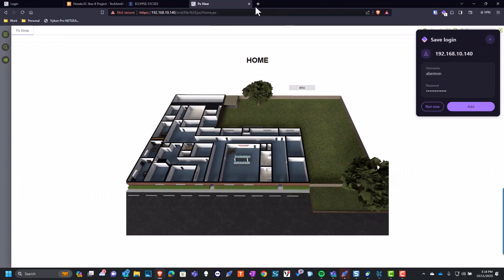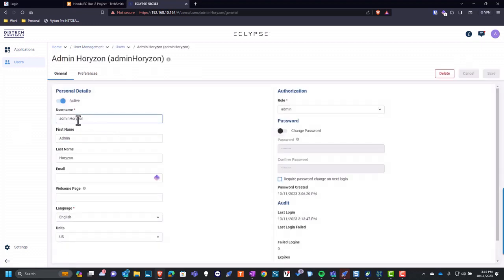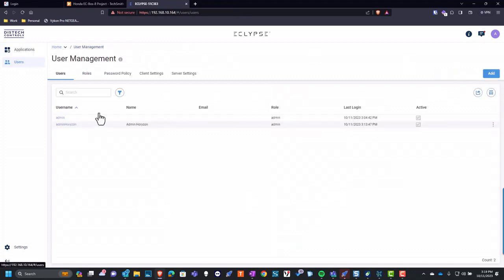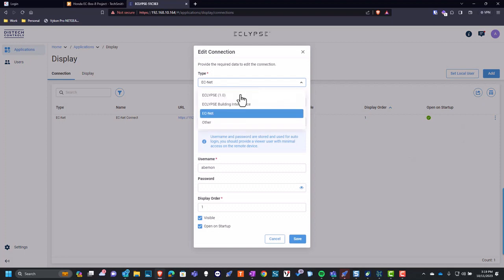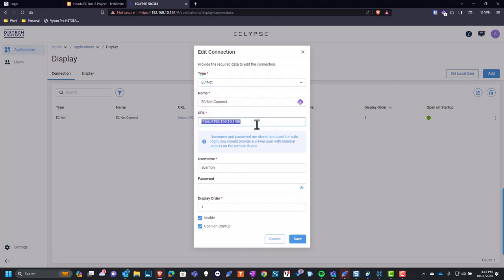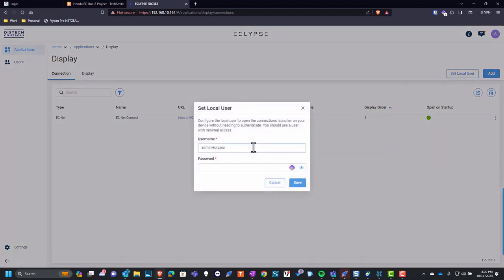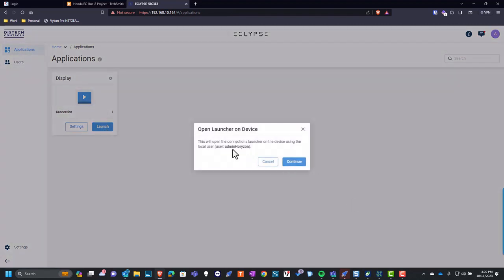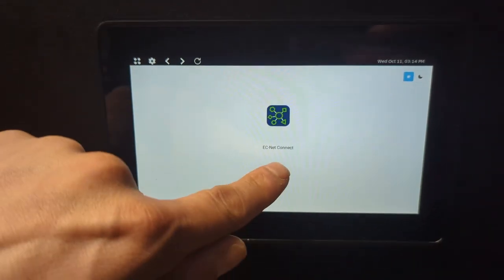Nav to Niagara PX from Horyzon C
Abe Monreal, a Senior Automation Technician with Cochrane Tech Services out of our Dallas Branch demonstrates a brief walk-through on how to navigate to a Niagara PX view from Distech's Horyzen-C.

Once logged into the Horyzon C’s 2.0 ECLYPSE UI.

 Make sure that the Local User is a user setup within the HORYZON-C’s User Management and that the user credentials within the EC-Net connection is a user within the station.

Video 1

00:00:00 - 00:00:25

·         For demonstration purposes I'm logging into a Jace station to display the Px graphic’s on a browser

00:00:25 - 00:00:58

·         On the Horyzon-C v 2.0 UI Navigated to User and demonstrated User Management on the updated Horyzon-C v 2.0 UI

·         adminHoryzon User was created. Set Role to admin and set password.

00:00:58 - 00:01:38

·         Navigated to Applications / Display (Settings) / Connection

·         Add a Connection.

·         Type selected - EC-Net

·         Name – EC-Net Connect

·         URL – Use your stations IP address

·         Username – use your niagara user

·         Password – us your niagara password

·         Check Visible and Open on Startup

·         Save

00:01:38 – 00:01:48

·         Navigated to Applications/ Display / Connection

·         Set Local User and entered my Horyzon User with admin role

·         Enter password and Save

00:01:48 – 00:02:06

·         Navigated to Applications/ Display (Launch)

·         Open Launcher on Device will pop up.

·         Confirm the Horyzon user and Continue.

·         The launcher is running will show at the bottom of your browser.

Go to Video 2

00:00:00 - 00:00:05

·         Navigate to EC-Net Connect. If the Icon is not displayed, Touch the 4 dots on the top left of the screen.

·         Touch EC-Net Connect

00:00:08 - 00:00:24

·         EC-net Connect will auto-launch into the Px graphic.

·         Presetting Users in the Horyzon allowed for Authentication.